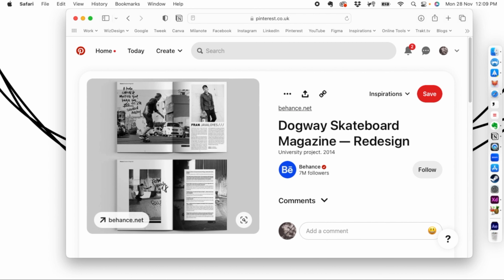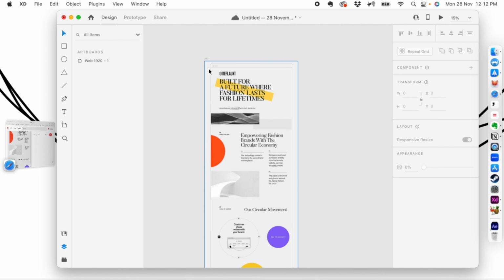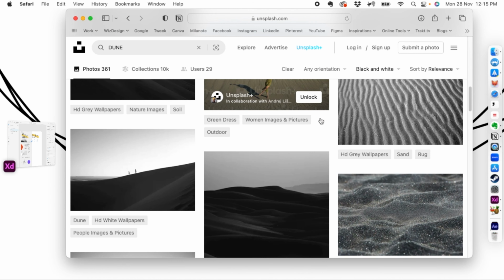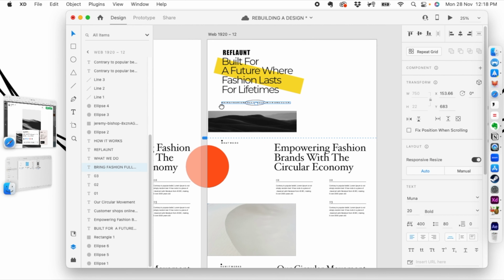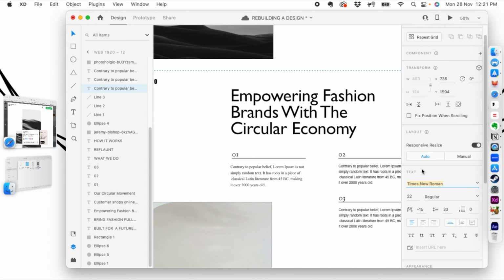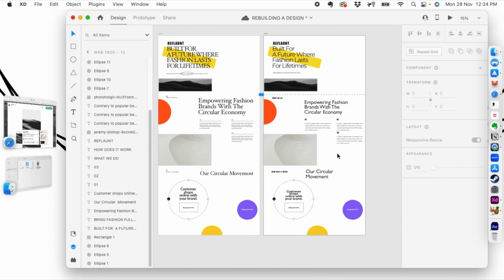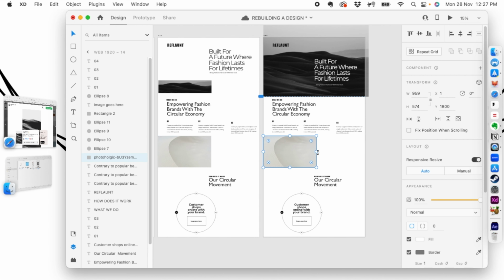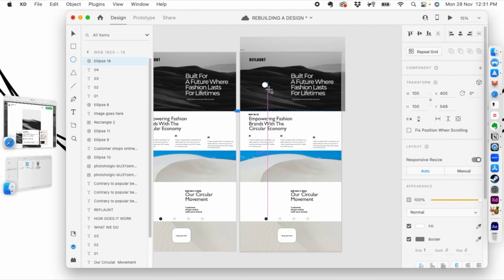Learn Design Better by Reconstructing Designs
Adobe XD . Landing Pages
 Learn design efficiently by reconstructing and modifying existing designs!